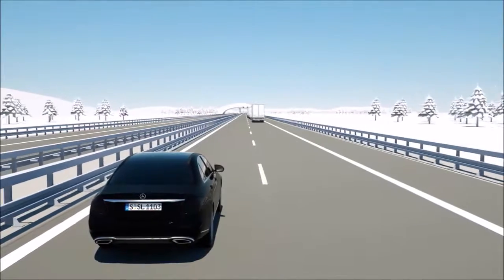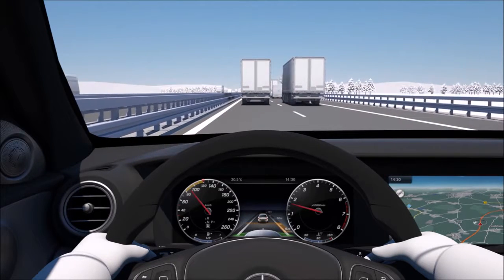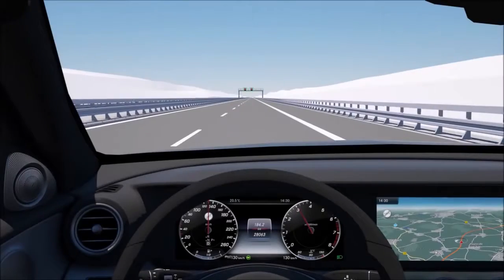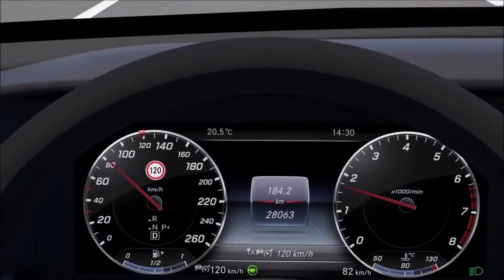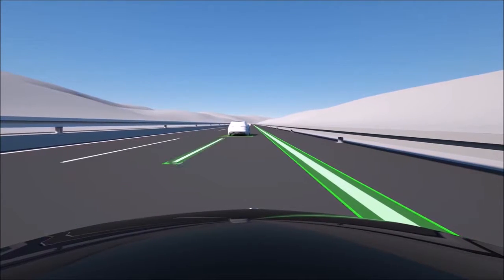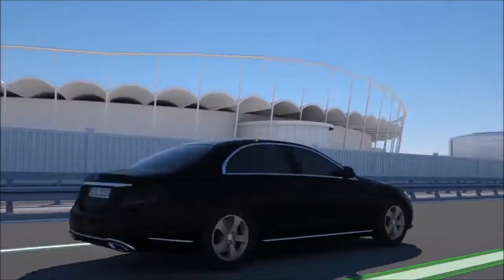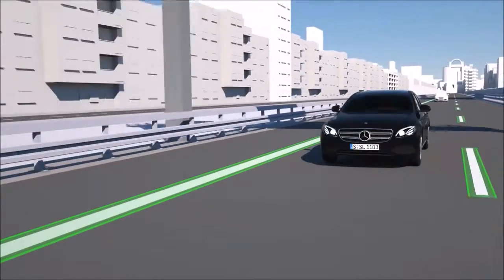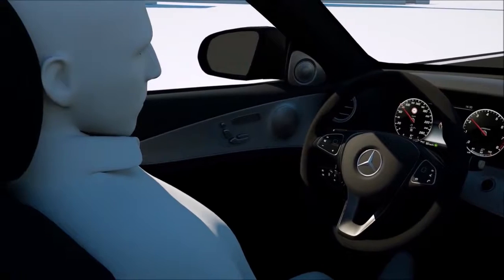Mercedes-Benz Features and Technology Part - 1